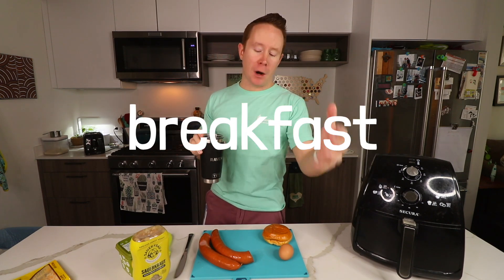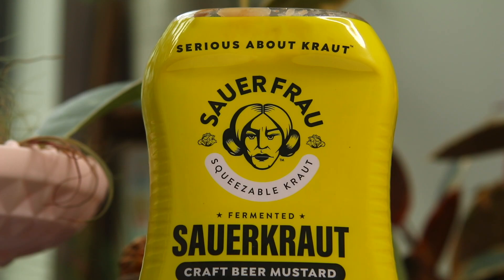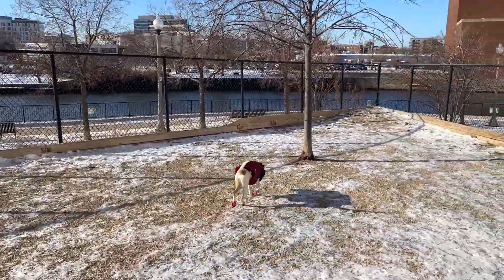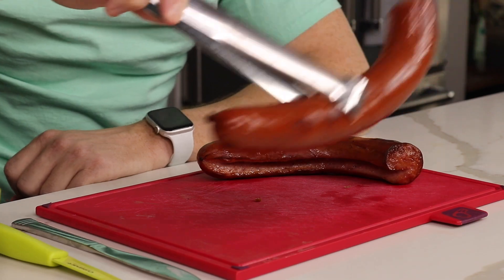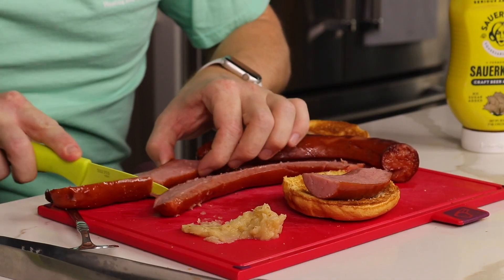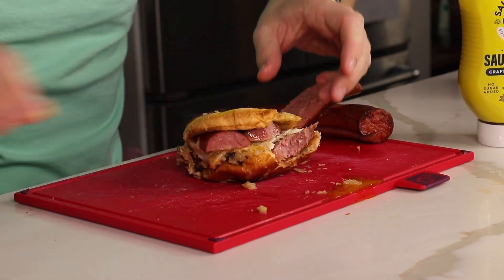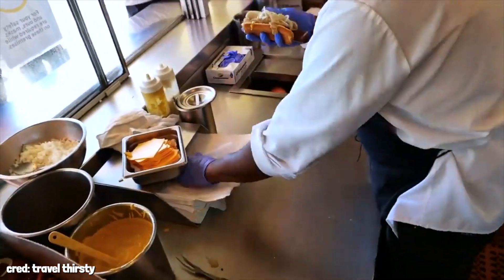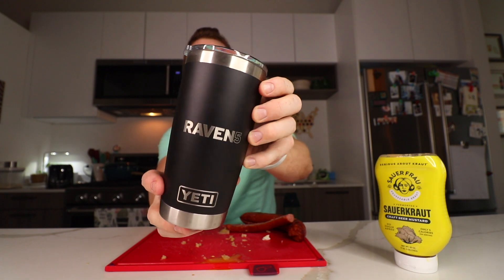Eating Kielbasa Breakfast Sandwiches with ... Sauerkraut Mustard?! | Sean's First Time Eating 🍳🌭🧀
I've never had PolishKielbasa on a breakfast sandwich with sauerkraut mustard. I can't imagine too many people have. Today, let's film a SEAN'S FIRST TIME EATING with all these ingredients. I'm hungry.

If you want the gear I use for my videos:
📷 MY CAMERA
🎤 MY MICROPHONE
🔭 MY MINI TRIPOD
🔭 MY BIG TRIPOD

If you like what I'm using in my kitchen, snag it for yourself & I even get a little kickback from Amazon:
🥘 MY RICE COOKER
🥘 CONDIMENT CUPS
🥘 MY AIR FRYER
🥘 MY INSTANT POT
🥘 MY KNIVES (Multicolored)
🥘 THE GLASS BOWLS
🥘 MY CUTTING BOARD SET

heyseanely [at] gmail [dot] com